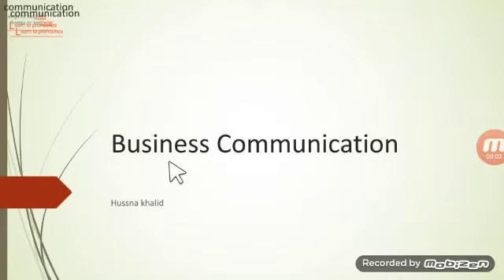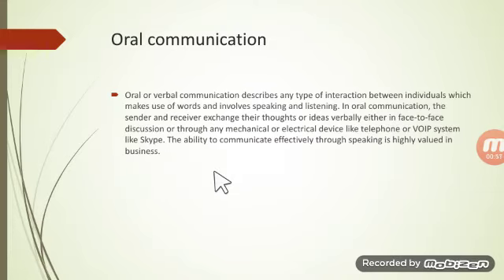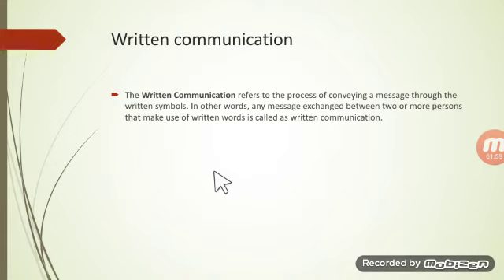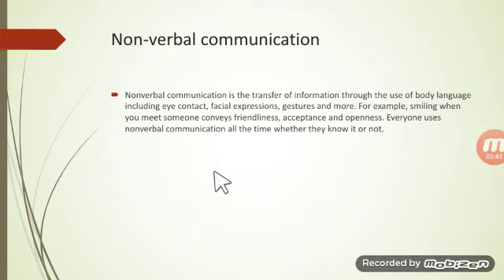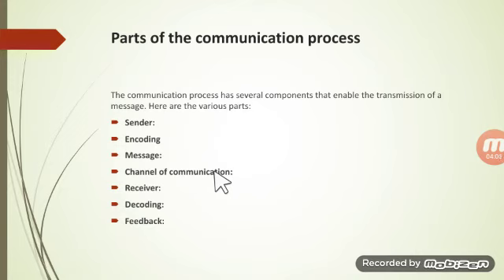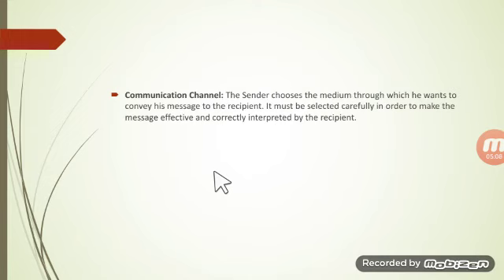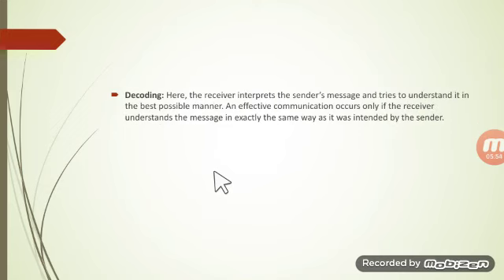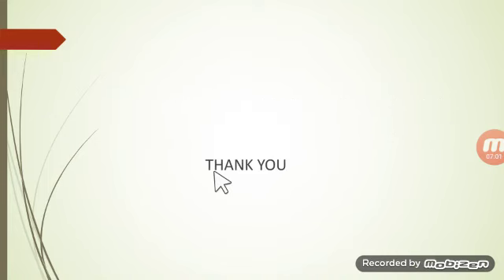Business Communication#Communication#academy and Technical Writting